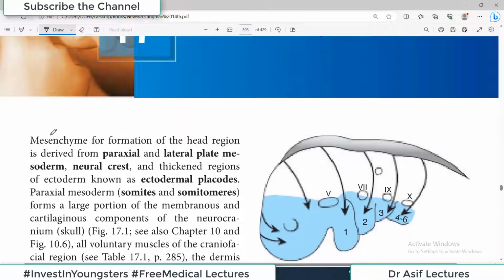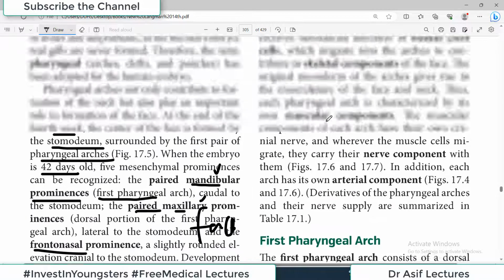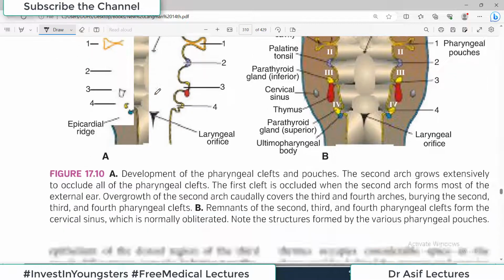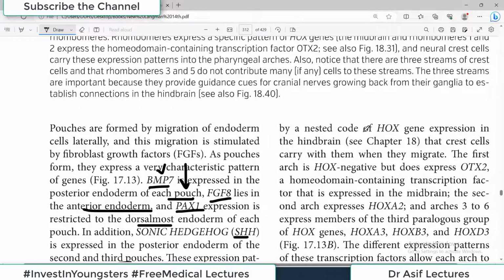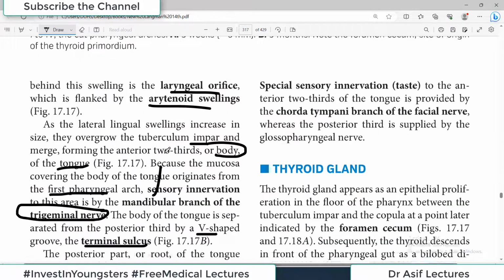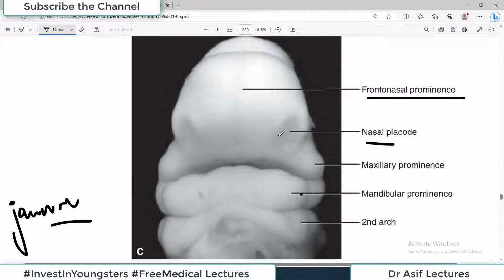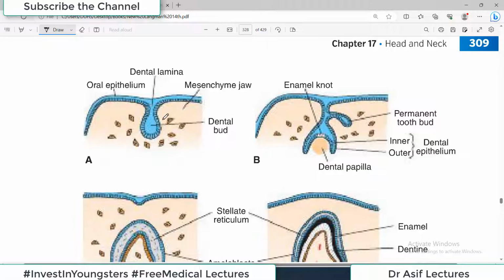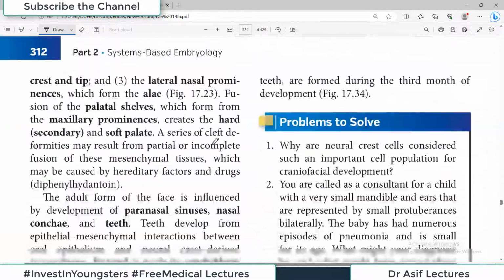Langman Chapter#17 | Embryology of Head and Neck | Dr Asif Lectures